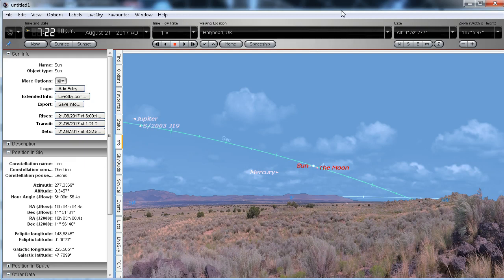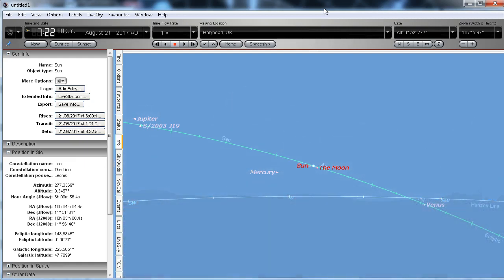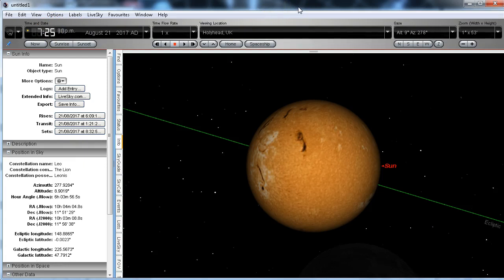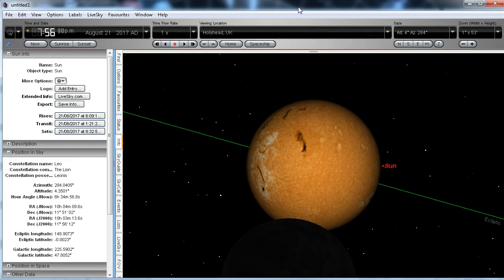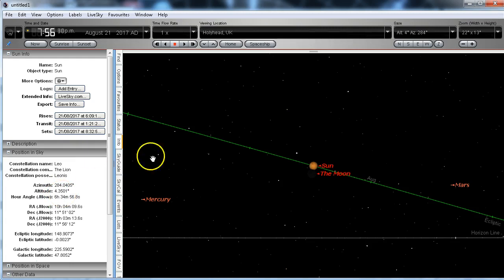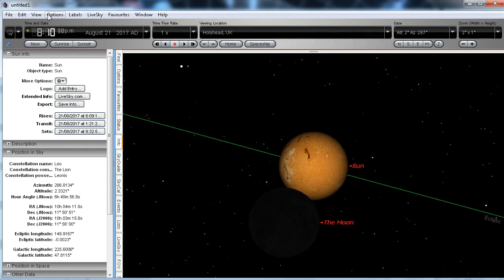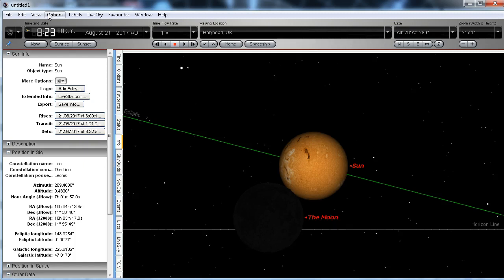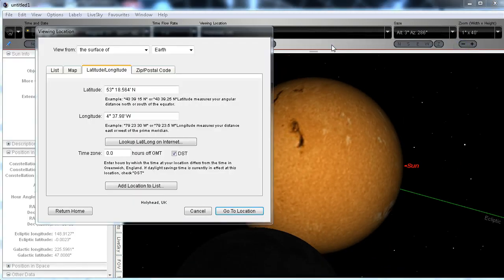Solar Eclipse Simulation for Anthony Riley - Holyhead UK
Starry Night simulation of what Anthony Riley should expect to see of the partial solar eclipse as seen from Holyhead UK on August 21 2017 from 7:39pm onwards.  Maximum partial eclipse is at 8pm local time.  Sunset is at 8:32pm.

Latitude and Longitude location used:
53° 18.564' N
4° 37.98' W

These coordinates are the result from using the following GPS coordinates:  53.309°N 4.633°W obtained from the Wikipedia entry for Holyhead:

Please note that I did ask Anthony for the exact location at Holyhead he plans to film from but he has not given me these details at the time of making this video.  I will be happy to refine the location if Anthony will provide the exact location to be used.